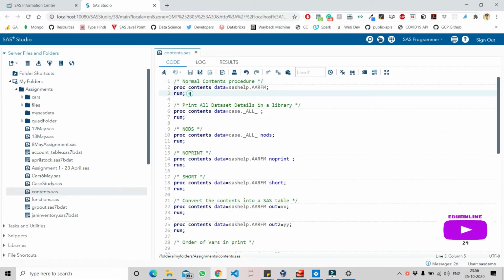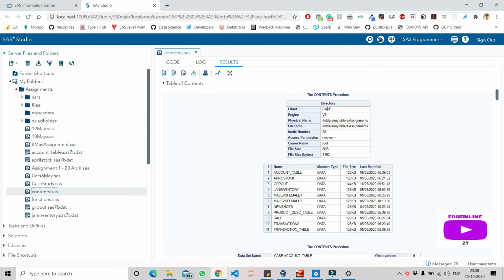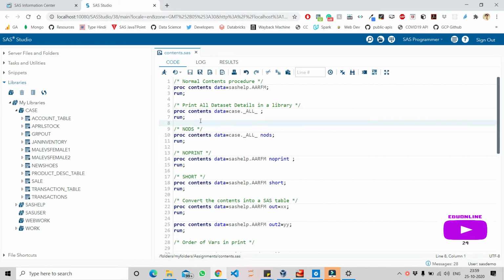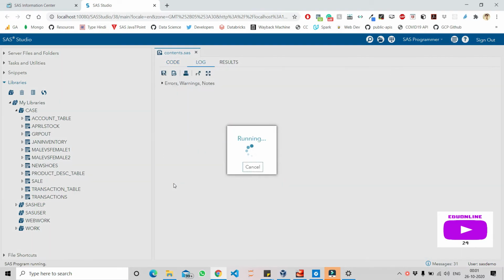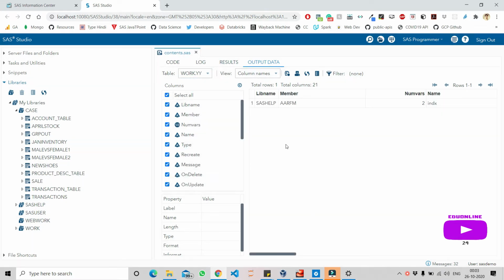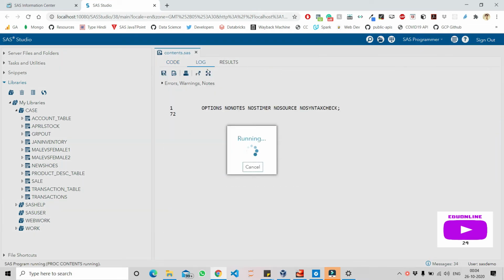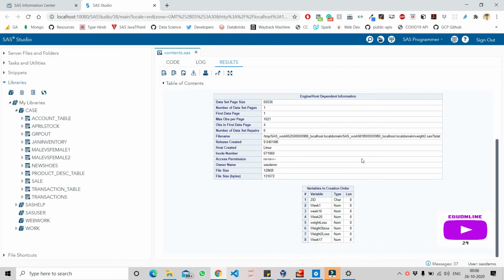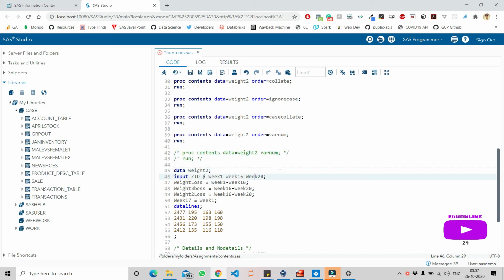Data Summarisation in SAS 1 - Proc Contents Procedure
In this video, we have discussed one of the most common procedures in SAS that is proc contents. We saw various options available such as nods, short, sorting options, etc., which helps us to better utilise the procedure.